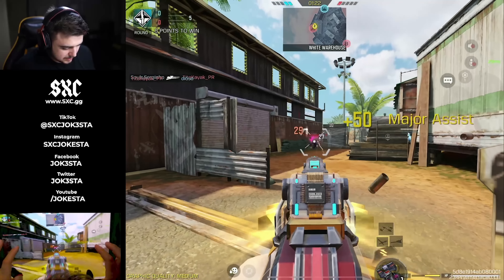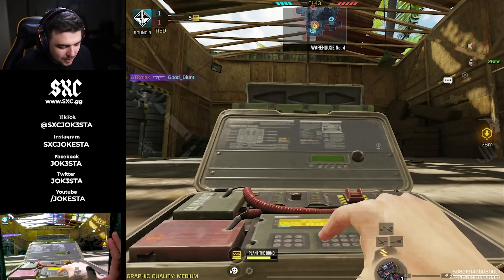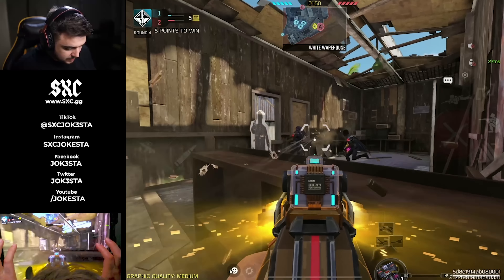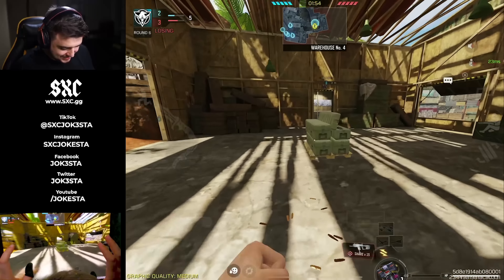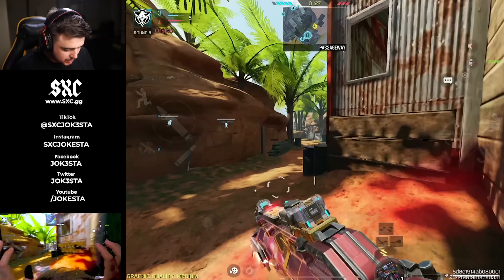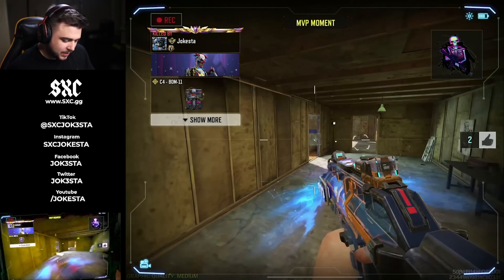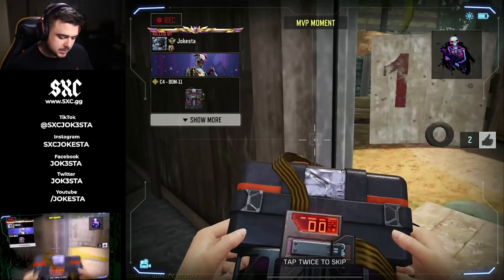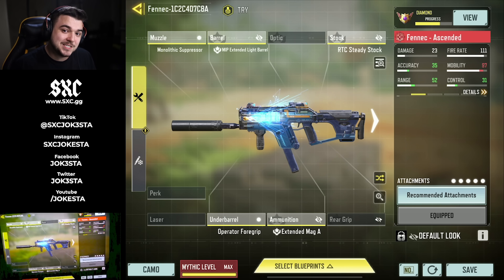Which Fennec is the best in cod mobile?